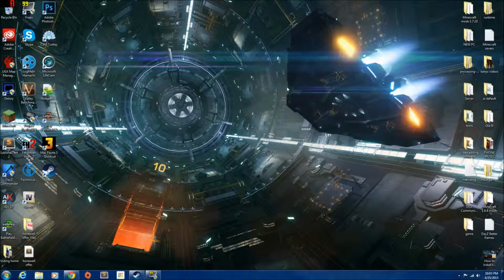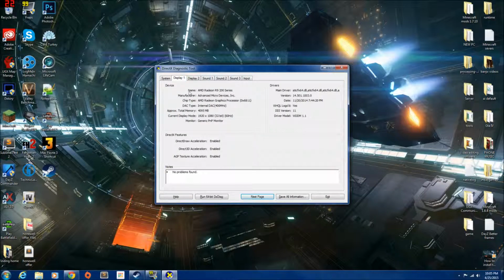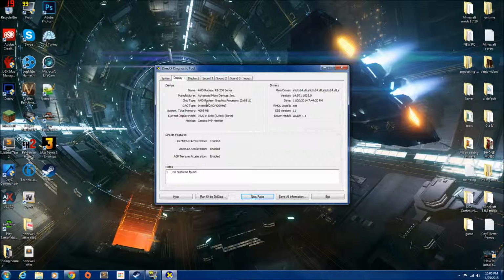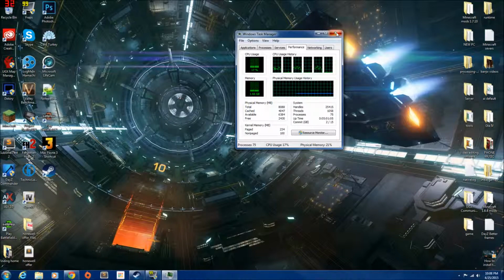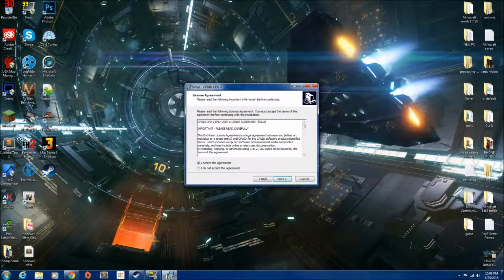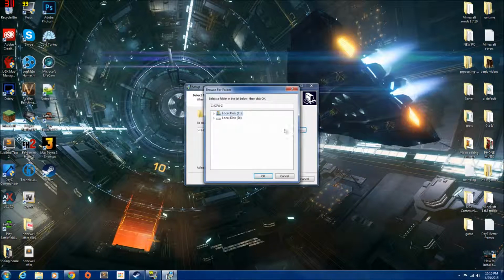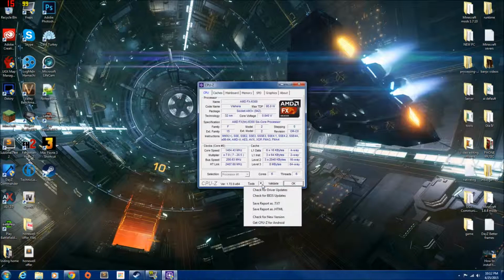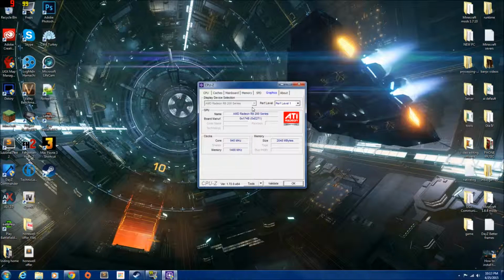How to check PC specs via your desktop in three easy solutions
Hey yall hopes this helps out alot.

What games should I play next:
Metro 2033(series)
Custom Nazi zombies
Battlefield 2 (modded)
Battlefield 3
Battlefield 4
DayZ mod
DayZ standalone
Project reality(BF2 mod)
Max Payne 3
Minecraft(as a series)
besiege
indie games( cant list them off cause theres alot)
Minecraft modded
7 Days to Die
Age of empires II
Borderlands
castle crashers
chivalry: Medieval warfare
CS:GO(counter strike global Offensive)
CSS(counter strike source)
Fallout:new vegas(series)
Far Cry 3(series)
Gmod
GTAIV(series) or just to mess around
Half-life(series)
Half-life 2(series)
Isugency
Jaust cause 2 multiplay/single player
killingfloor
nidhogg
Path of Exile
Payday2
Rissing storm/red orchestra 2
Ahdow warrior
Rust
Starbound(series)
Terraria(series)
Unturned

I know theres not alot of new games on her but ill probebly get GTA5 if you guys want me to, and maybe Far cry 4

Remeber leave any sugestions for games. :)

PC specs
Processor: AMD fx6300 3.5Ghz
motherboard:Asus m97 2.0
GPU:AMD Sapphire R9 270x(I know Iknow its not the best card for recording but it gets the job done)
Hardrive:WD caviar black 1T

Going to upgrade to 960 SSC sometime soon.